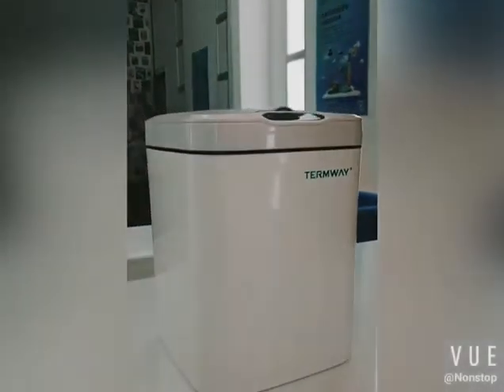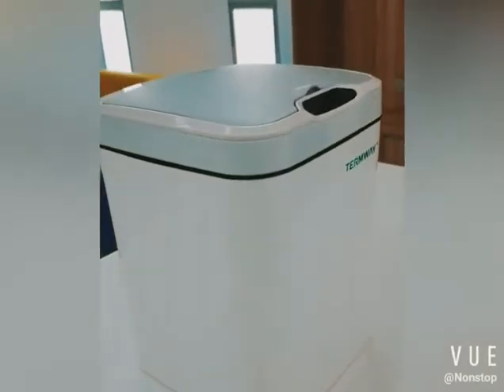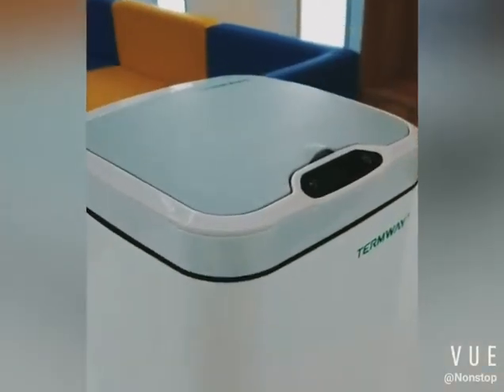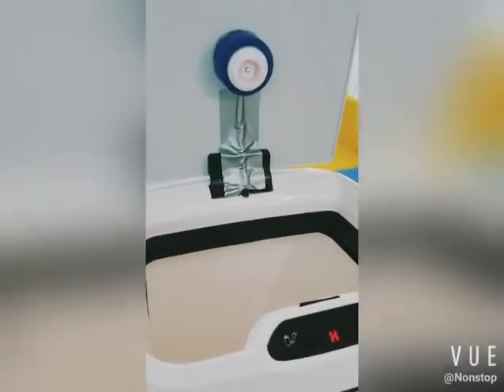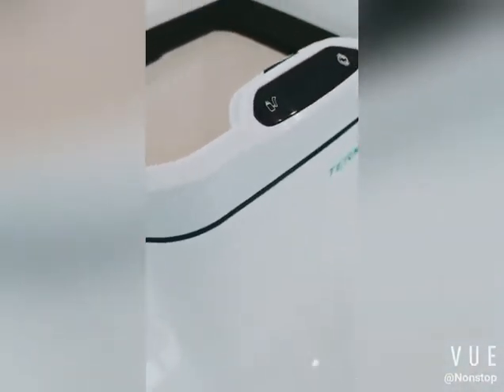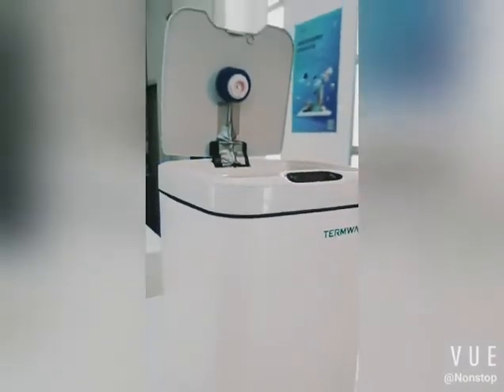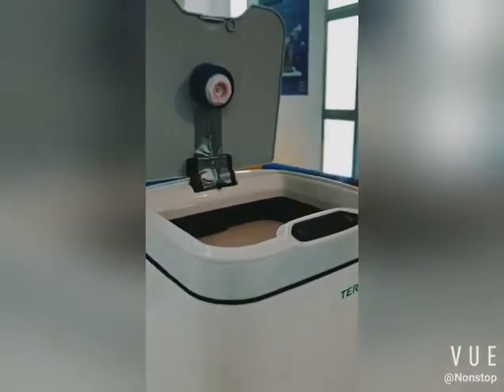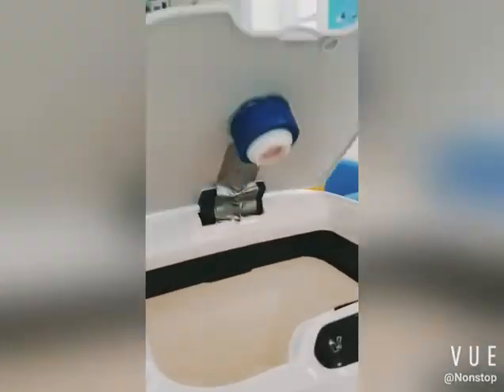UVC Sterilizing trash bin